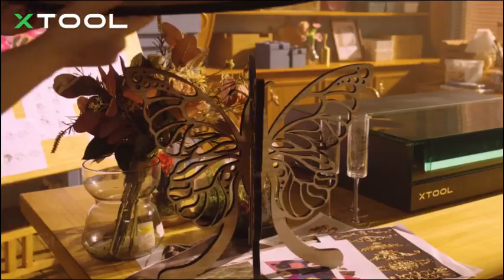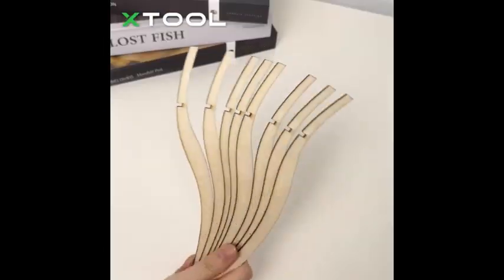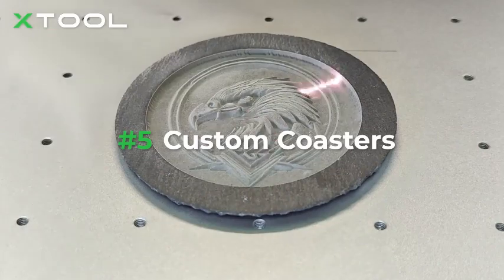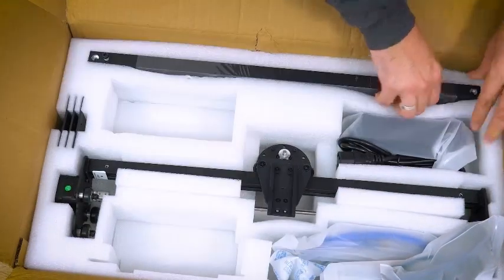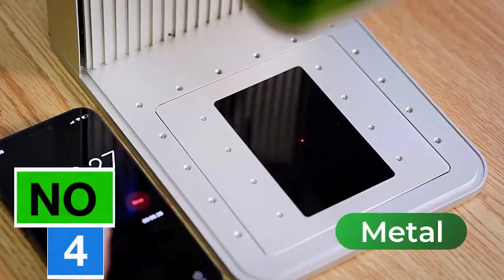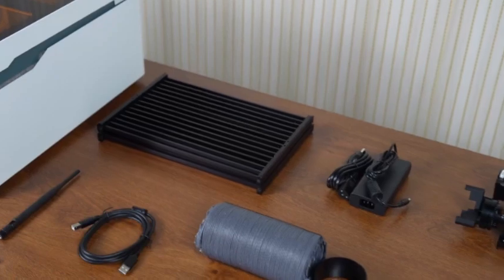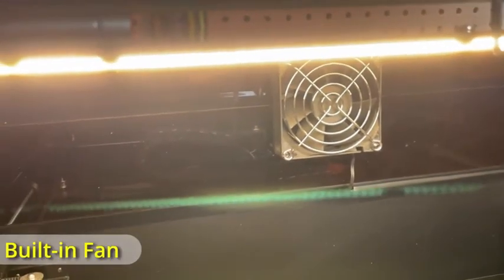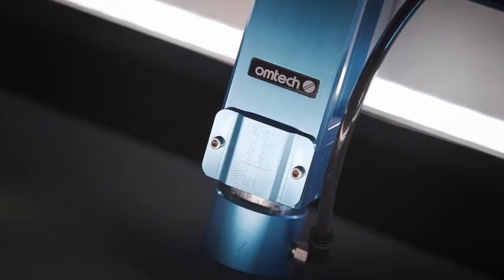5 Best Laser Engraving Machines You Can Buy In 2025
Looking for the best laser engraving machines you can buy in 2025? In this video, we review the top 7 laser engravers available this year, covering a range of affordable to advanced options perfect for hobbyists, professionals, and small businesses...

Links of the Products:
xTool S1 40W Laser Cutter and Laser Engraver for Tumblers

xTool F1 Ultra 20W Fiber & Diode Dual Laser Engraver

LONGER RAY5 130W Laser Engraver

xTool F1 2-in-1 Dual Laser Engraver

WECREAT Vision 20W(20,000mW) Laser Engrave

ACMER Laser Engraving Machine

OMTech 100W CO2 Laser Engrave

🎁 Enjoy a 6-month trial of Prime for $0 if you are 18-24 or a student